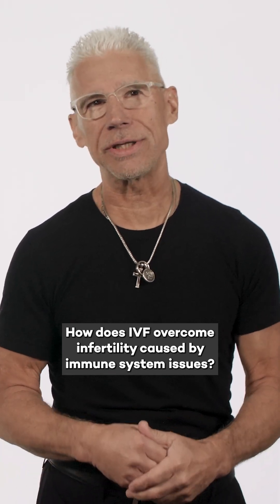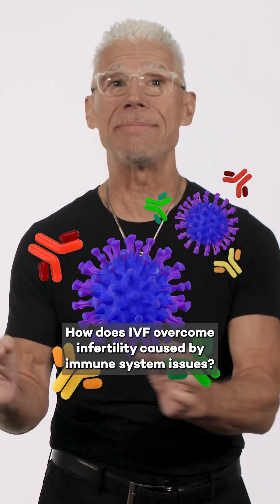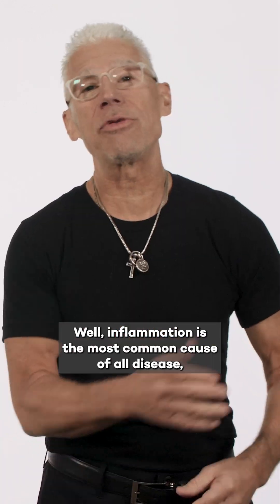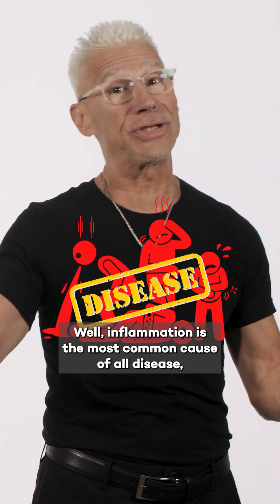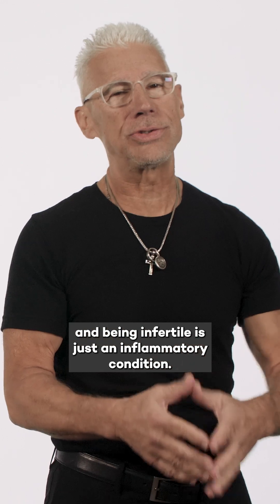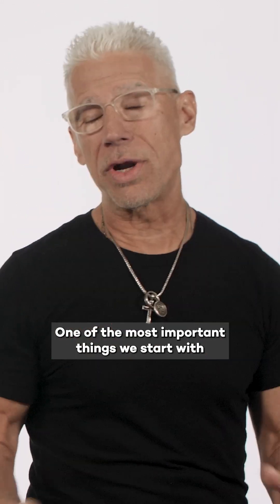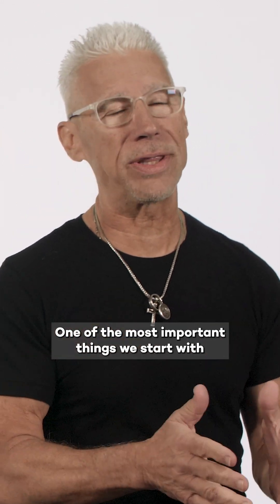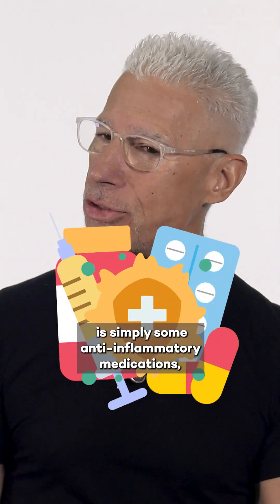How Does IVF Overcome Infertility Caused by Immune System Issues?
Immunologic dysfunction is just one of a wide variety of problems that may lead to infertility and pregnancy loss. Our oocyte enhancement and implantation enhancement protocols, in conjunction with our standard protocols, provide our clients with the very best opportunity for a successful pregnancy.

Since the source of inflammation is also likely related to the food we eat, it only makes sense that making dietary changes can (and will) reduce inflammation.